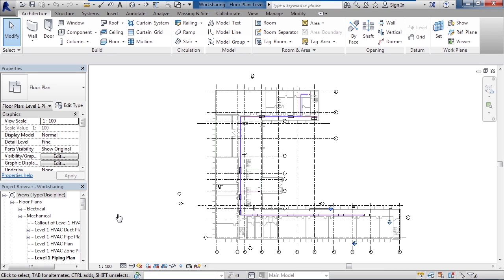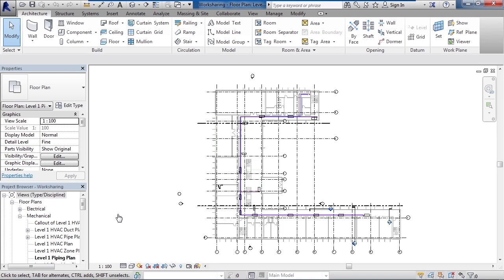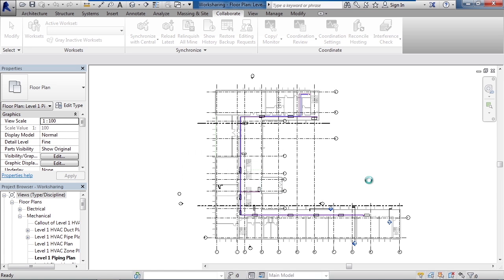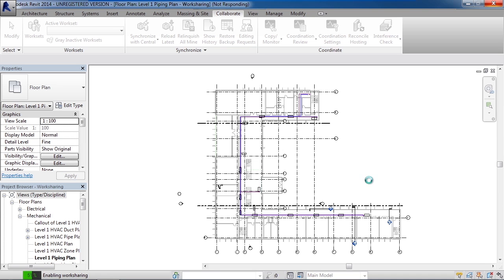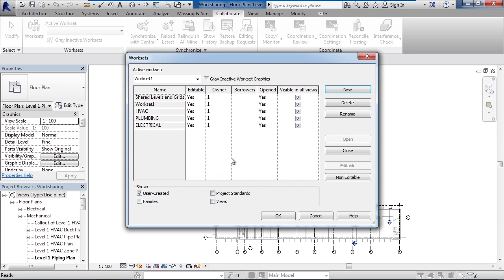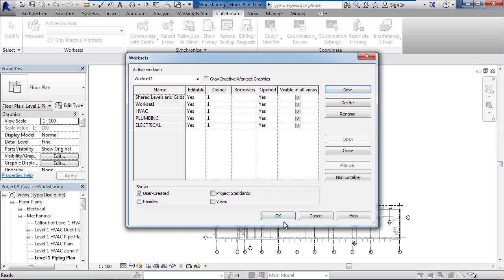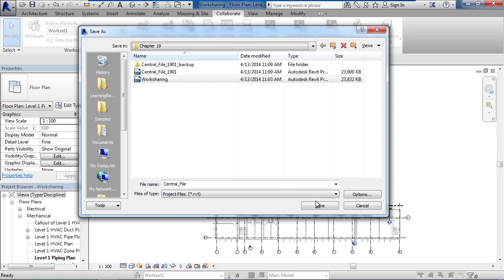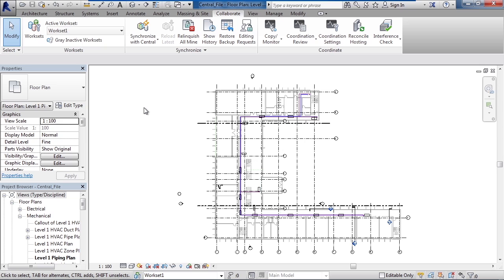Learning Autodesk Revit MEP | 136 Work sharing